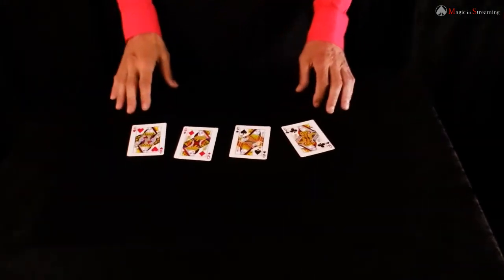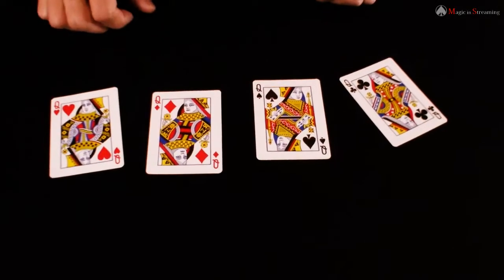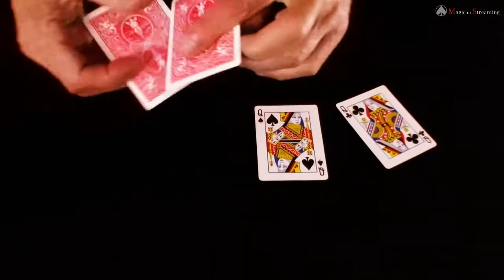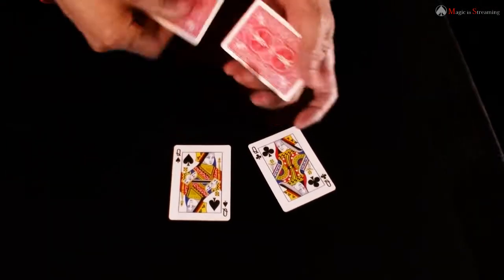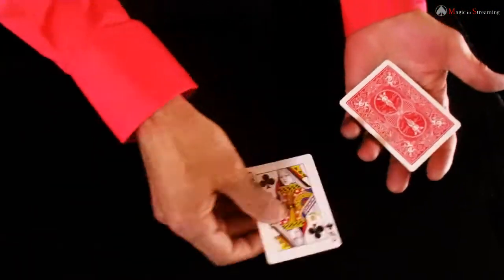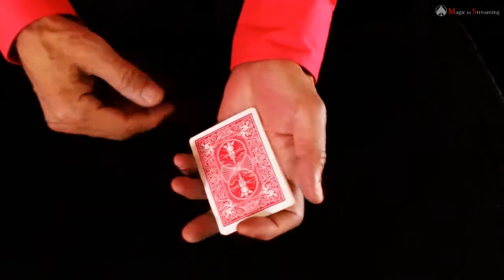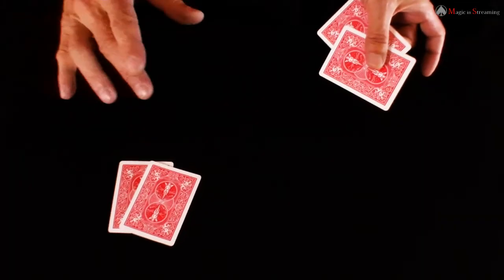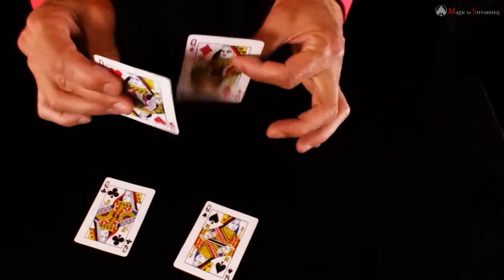El juego que Arturo de Ascanio haría a 👉💥🤪 Dai Vernon por 😃✌️ Dámaso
Te ofrecemos el clásico juego que Arturo de Ascanio haría a Dai Vernon con la técnica cartomágica de Dámaso como guinda al pastel.

👉Magic in Streaming es un plataforma dedicada al estudio y divulgación de la magia y el ilusionismo

Esta es una versión parecida a la de Arturo de Ascanio, pero con diferencias sustanciales.

En ella encontrarás la explicación de la técnica de la doble extracción central de Dámaso con todo lujo de detalles.

✅ ¡¡¡ QUE BONITOOOO! 🔥😍😍😍 ## Damaso´s Display Ases por Dámaso

✅ El juego que yo haria a 🌟Arturo de Ascanio, 🌟 Dai Vernom y 🌟 Fred Kaps por 🌟 Dámaso

v=3h9lnTAznMs&t=4s

Un abrazo, y nos vemos en el próximo vídeo!!.